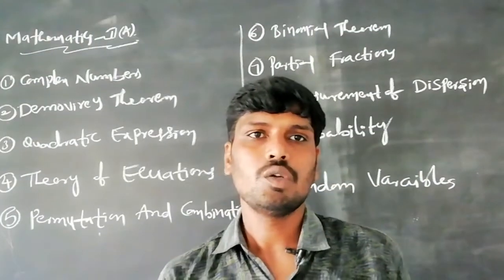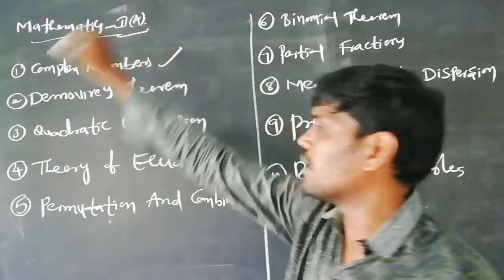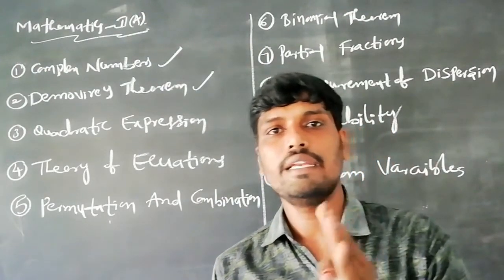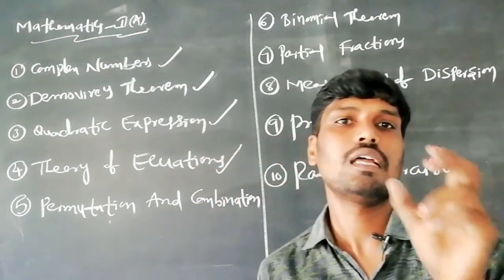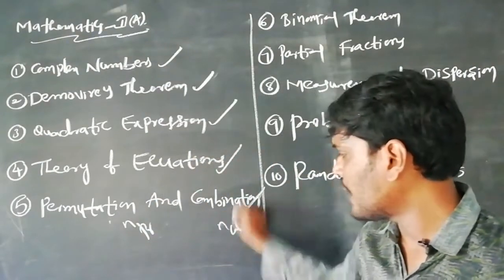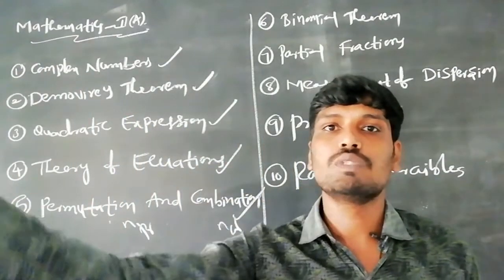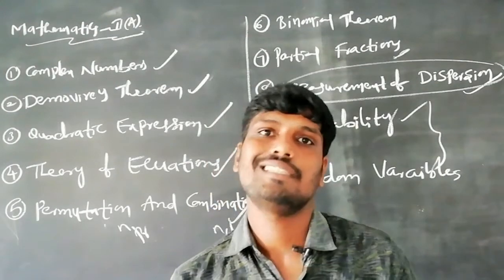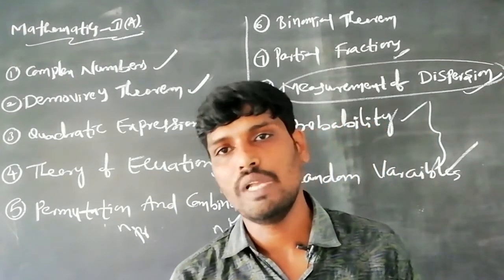Eamcet Revision Plan Second Year Mathematics-ll(A) Watch This Video Tips&Tricks We Get Maximum Marks